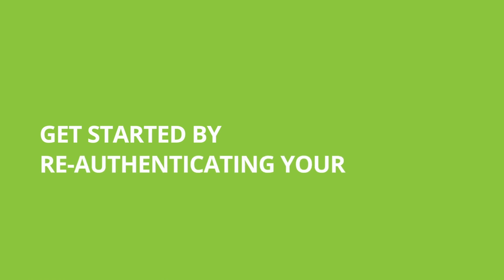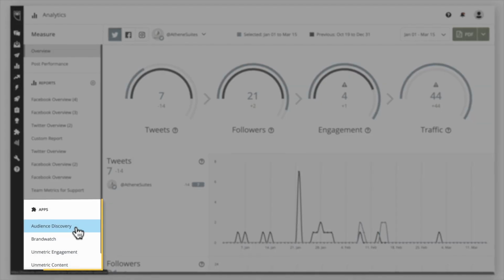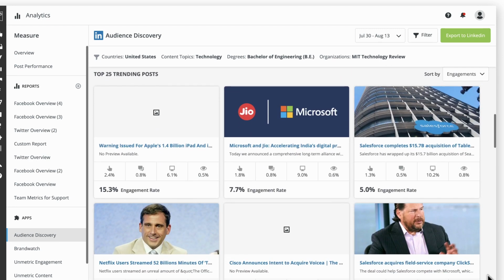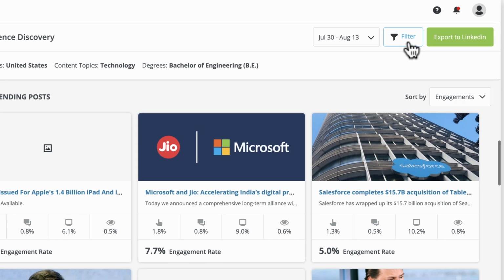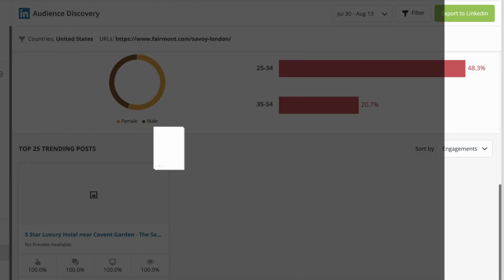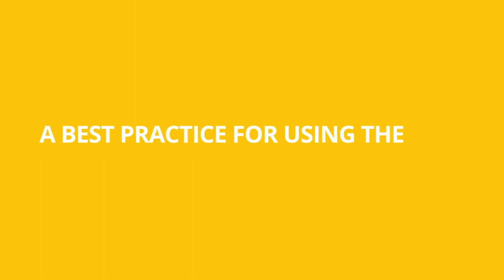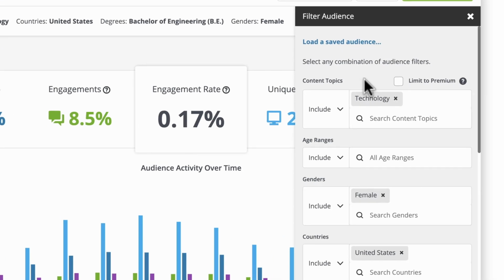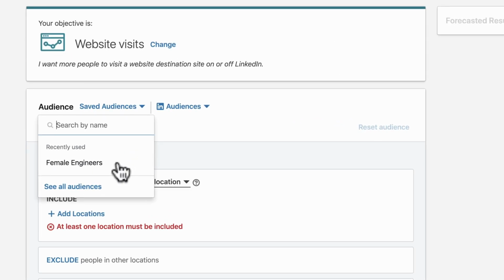Audience Discovery: Hootsuite Impact and LinkedIn (OLD VIDEO)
For more FREE training on the features and functionality of the Hootsuite dashboard, visit Hootsuite Academy today: